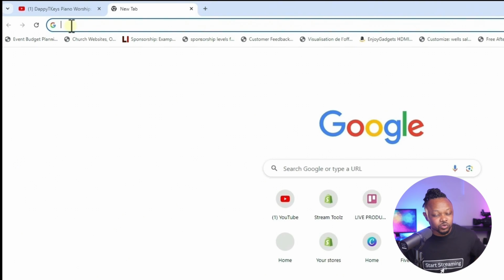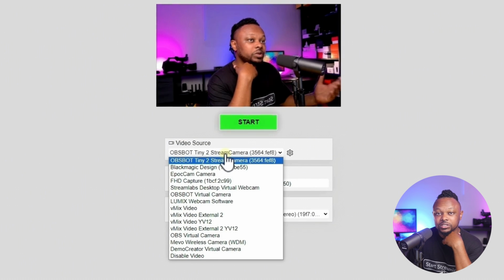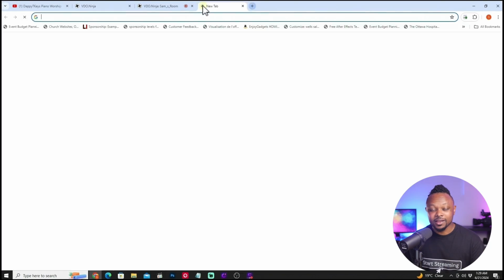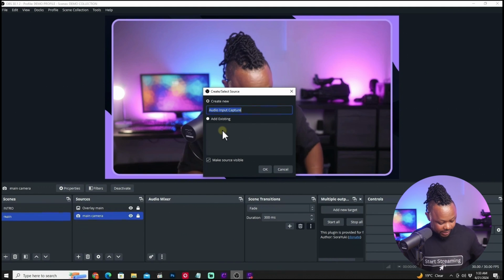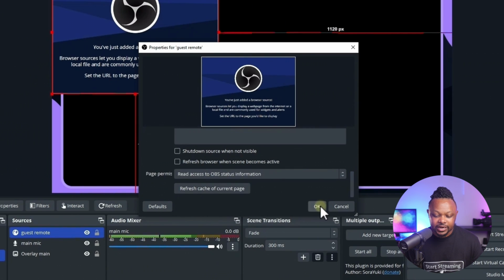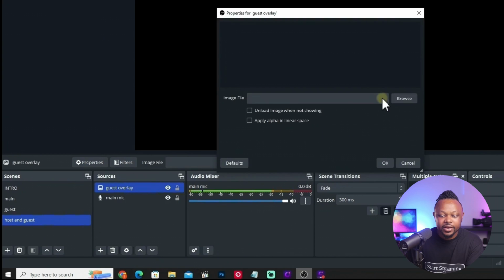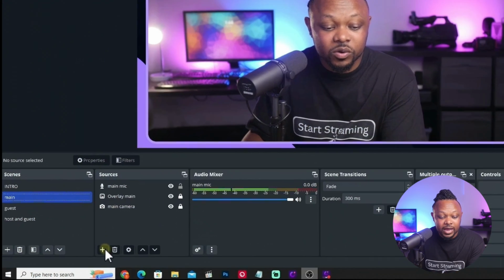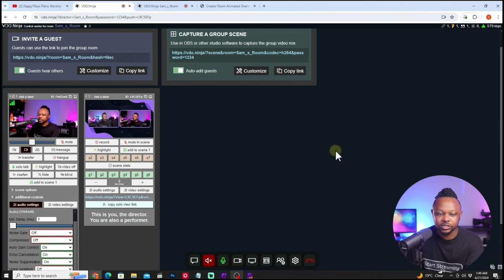How to Add Guests Into OBS For FREE for Live Streaming using VDO Ninja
Learn How to bring guests into OBS for interviews either for recording podcasts or Live Streaming, using a Free tool called VDO NINJA.